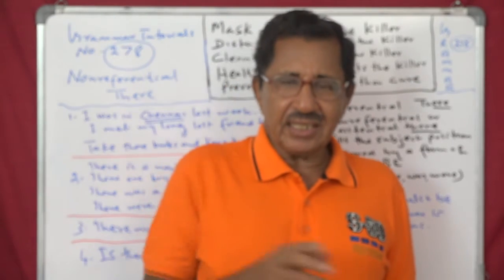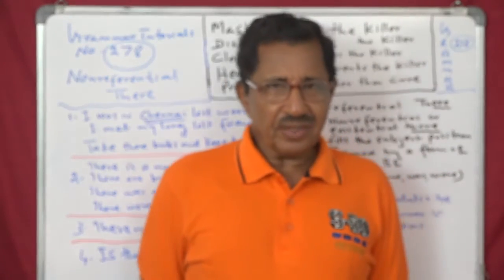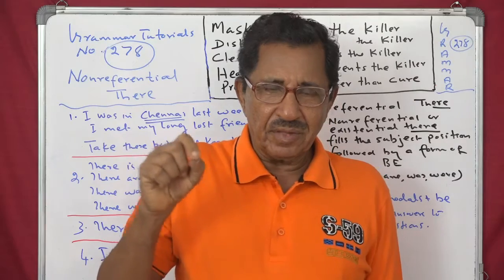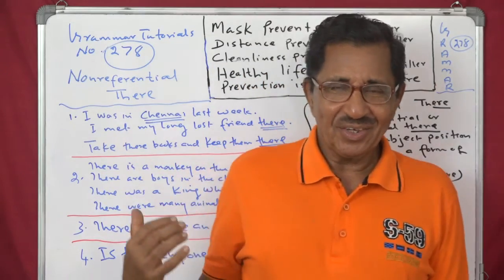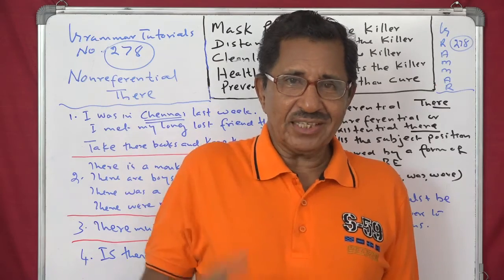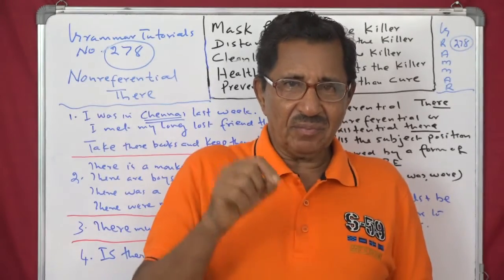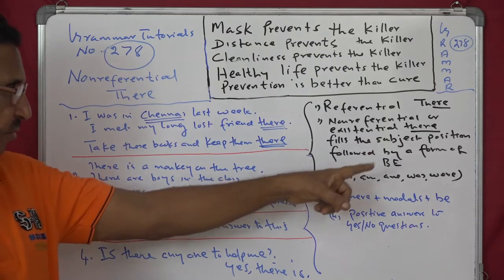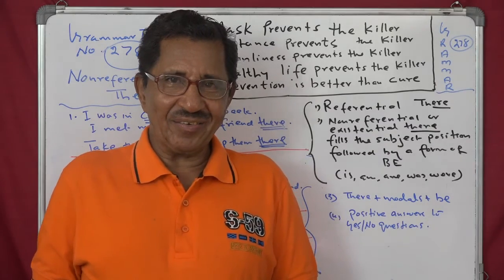English Grammar Tutorials No. 278 ( 1103 ) by Prof. Thomas Mathew.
English Grammar Tutorials No. 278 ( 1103 ) by Prof. Thomas Mathew. Referential and nonreferential     'there'

BA and School students. Grammar and CBSE lessons class X!